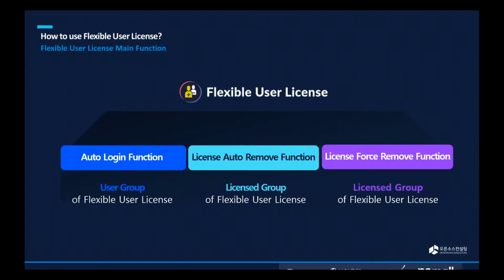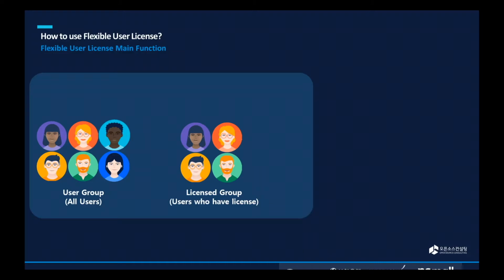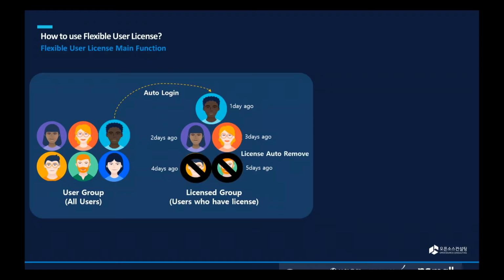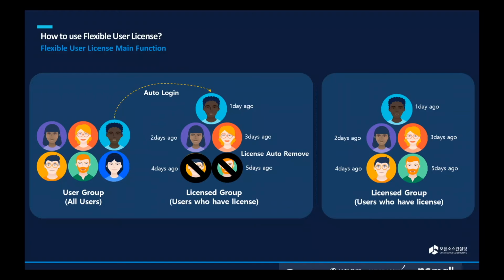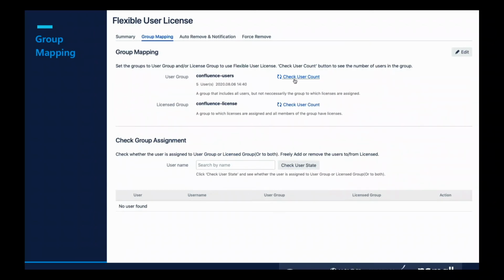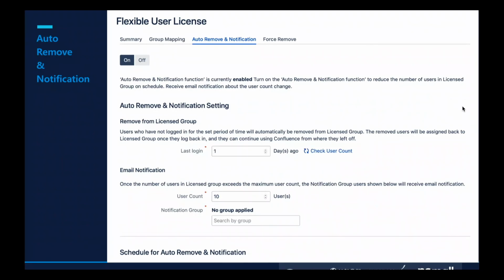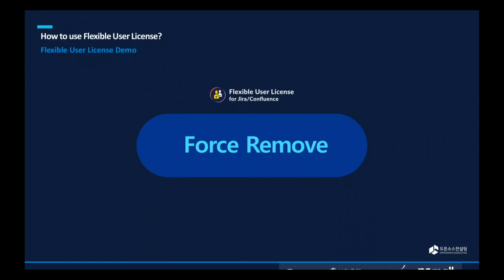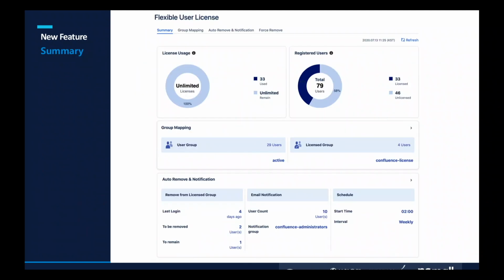How to use Flexible User License for Jira - Cost Optimizer?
Do yo want to save Jira/Confluence tier upgrade cost without purchasing additional license?
Automate your license management to save licenses with Flexible User Licenses!